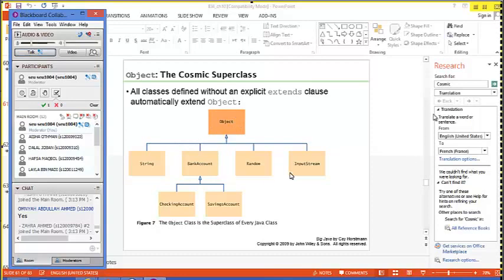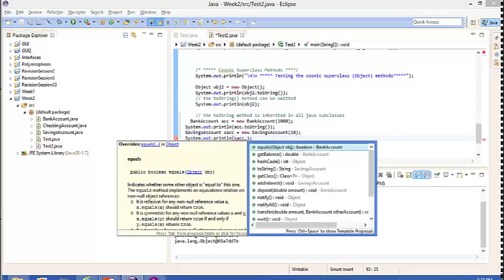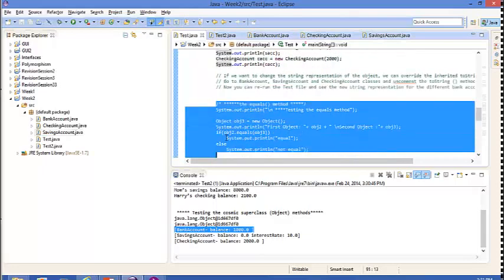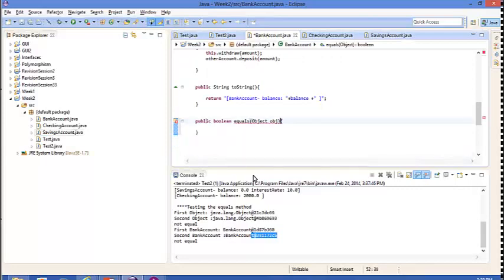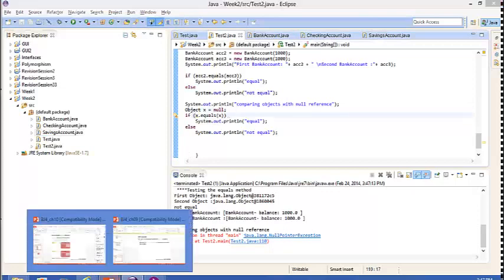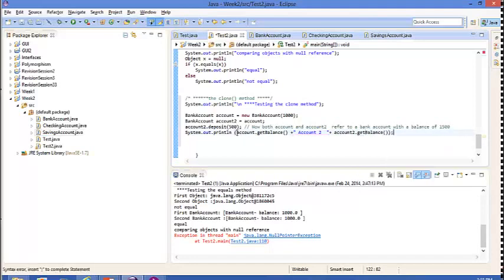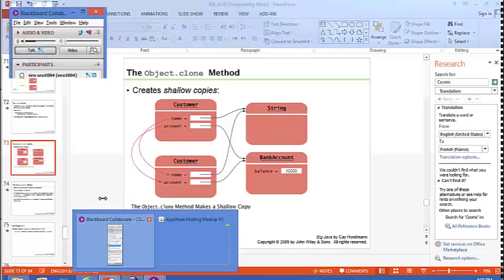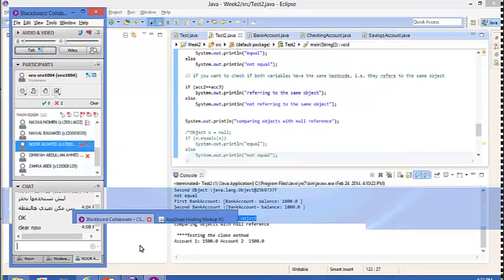Java - CS141 - Week 2 - Inheritance: Part 2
Java - CS141 - Week 2 ( part 2 )